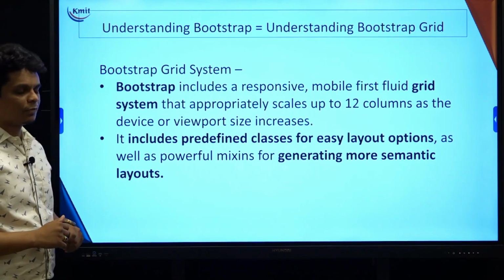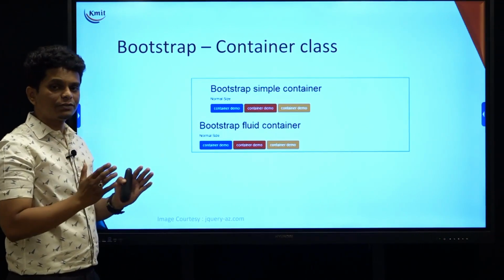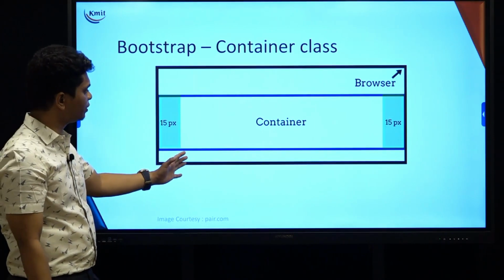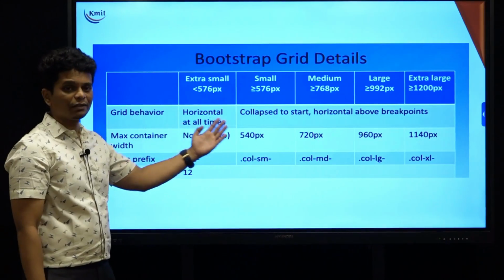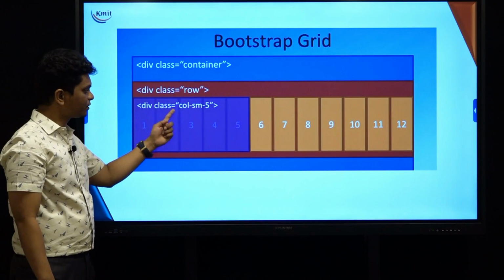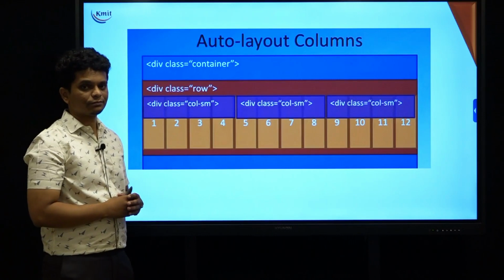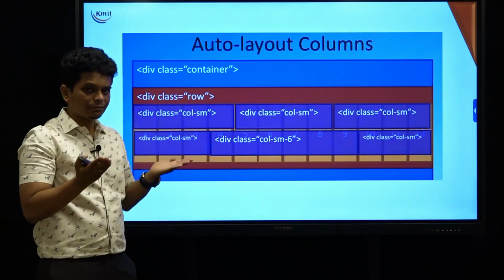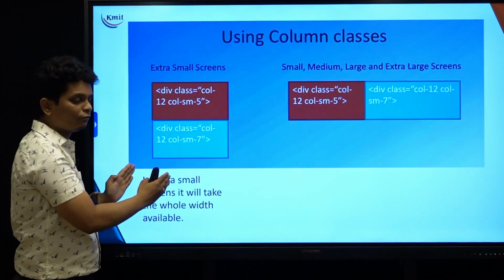UNIT 1 BOOTSTRAP – GRID SYSTEM